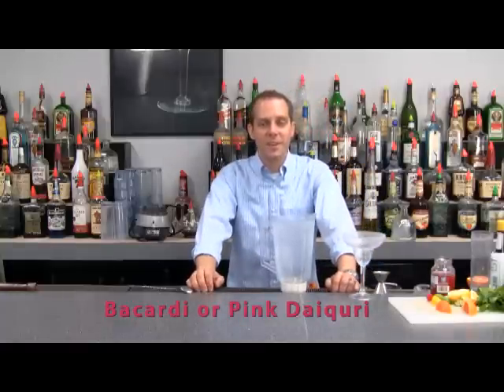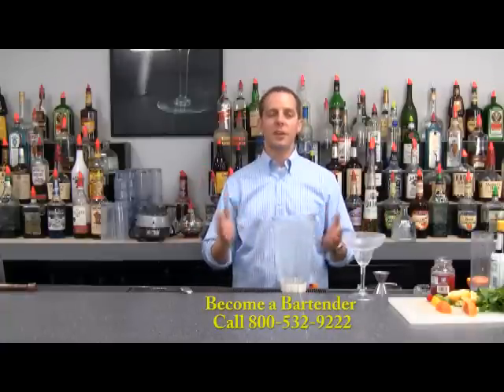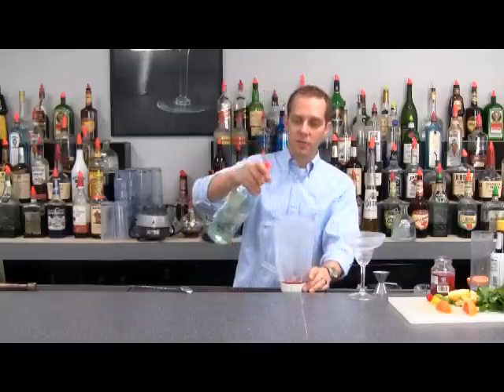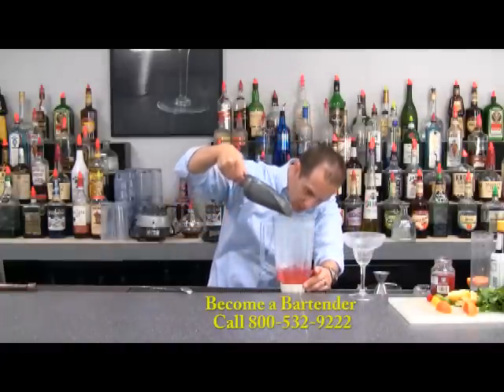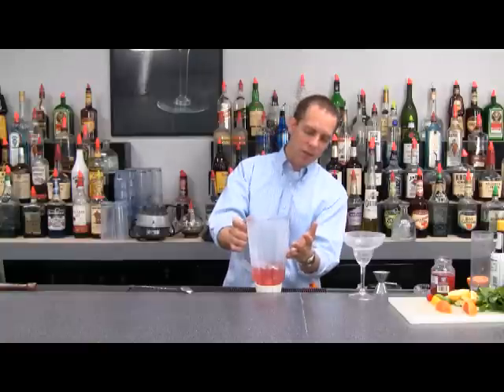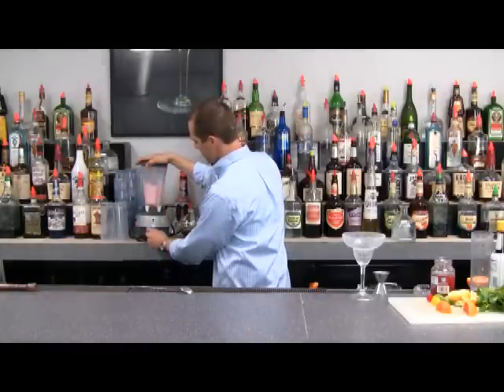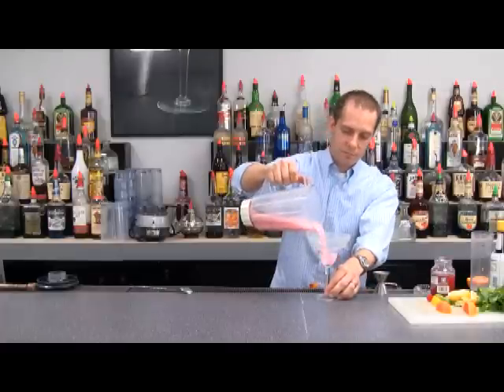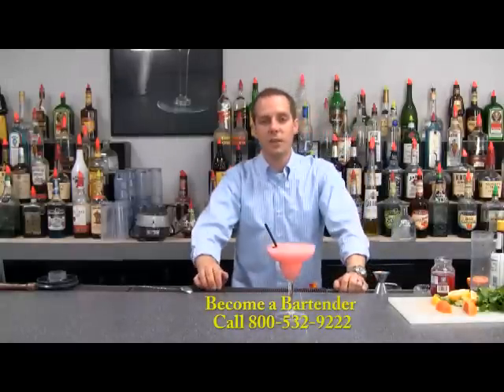Frozen Bacardi Cocktail Drink Recipe